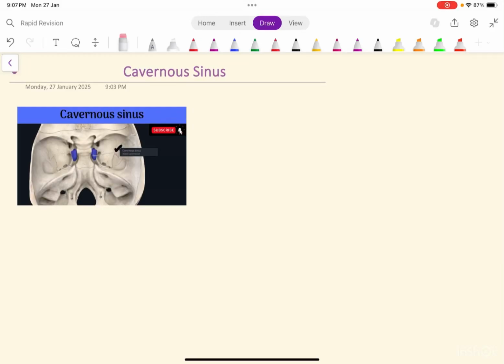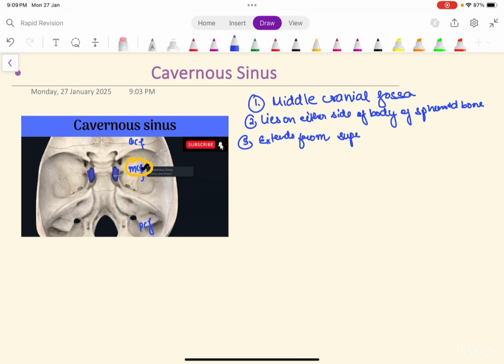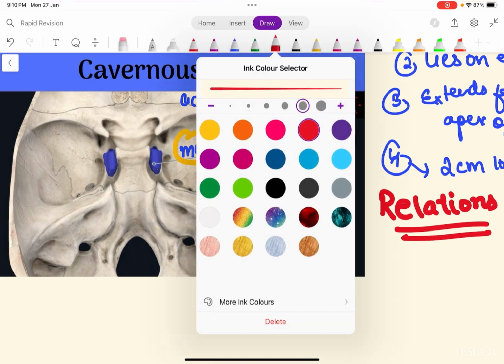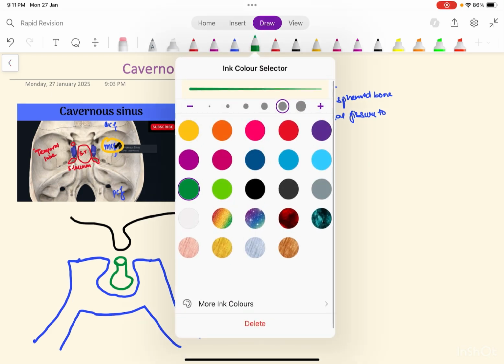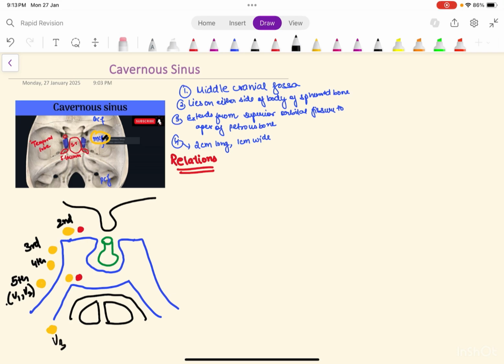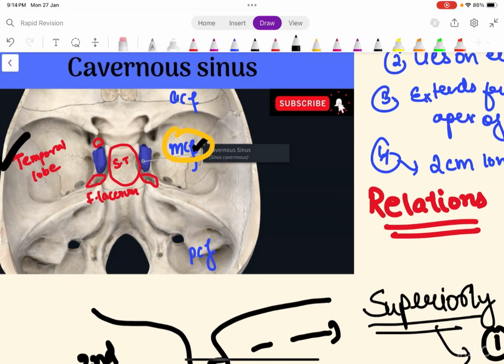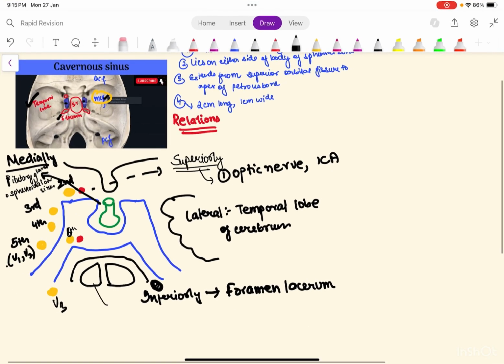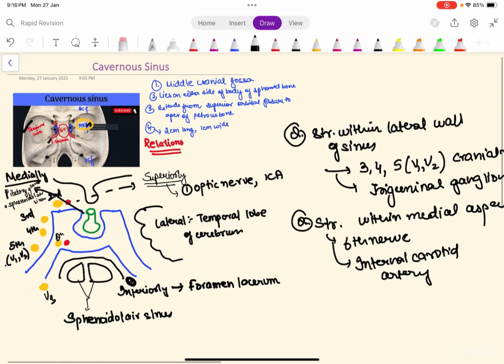Cavernous Sinus Relations Anatomy